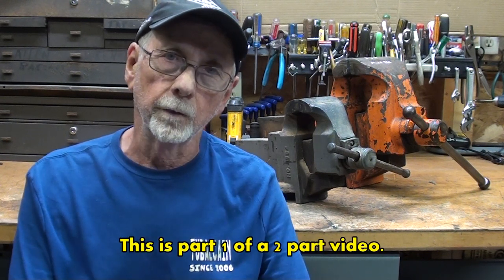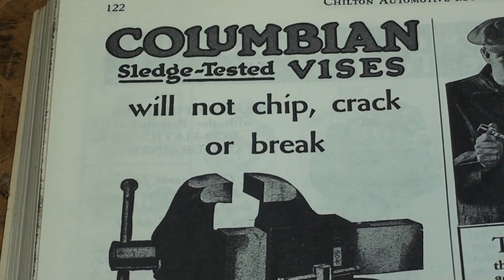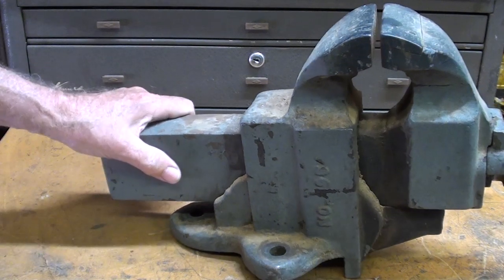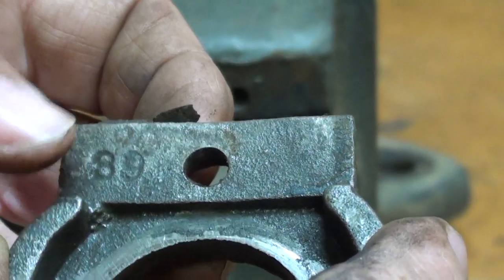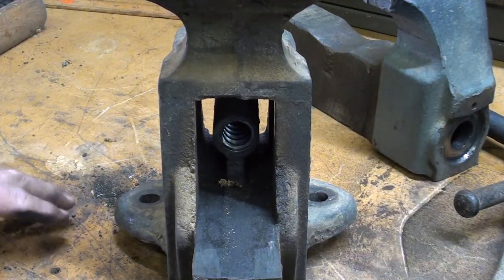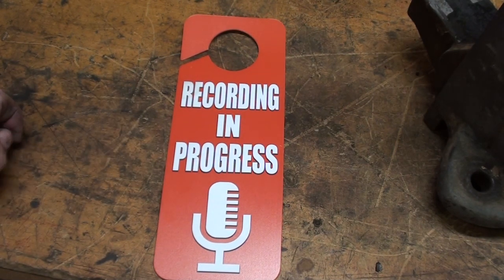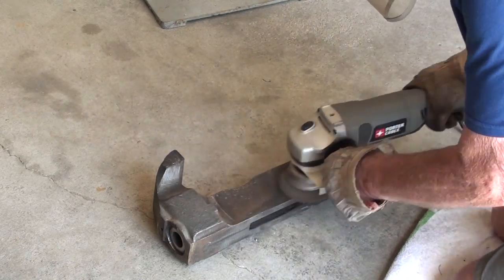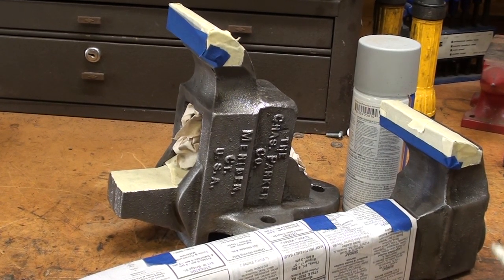Parker Machinist Vise Refurbishment pt 1 TIPS 591 tubalcain mrpete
This PARKER vise was in much worst cond. than I thought when I bought it.  Watch me attempt to refurbish it to its former glory.  Part 1 of a 2 part video series.
howtorestoreamachinist vise#auctionscore#fixabenchvise#fixreedvise